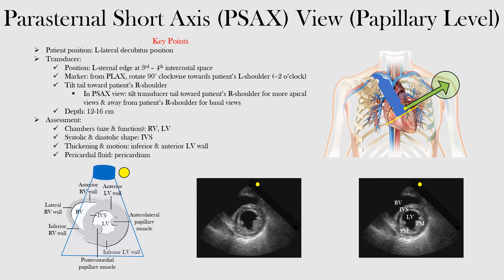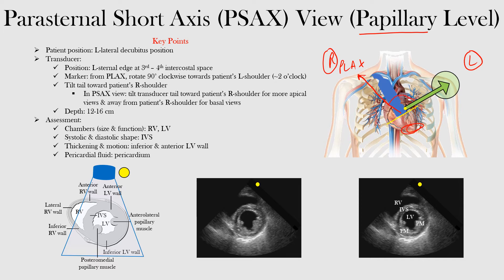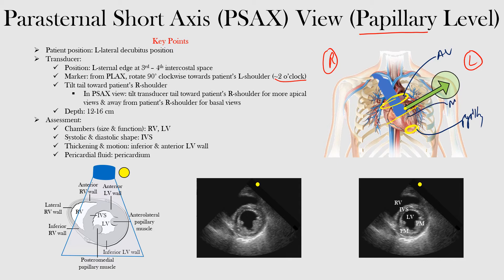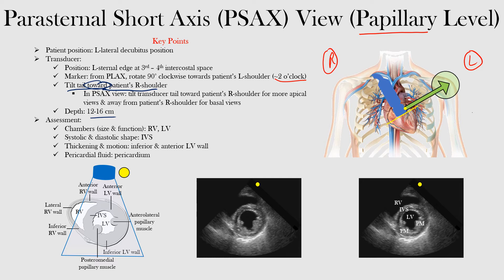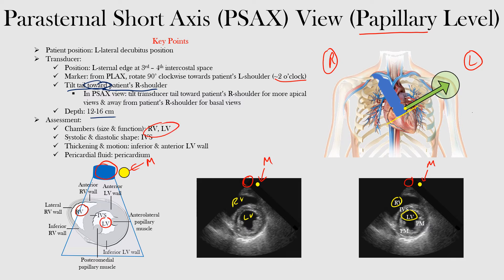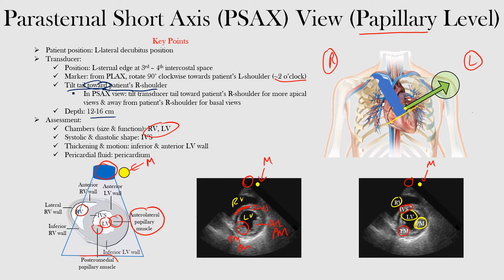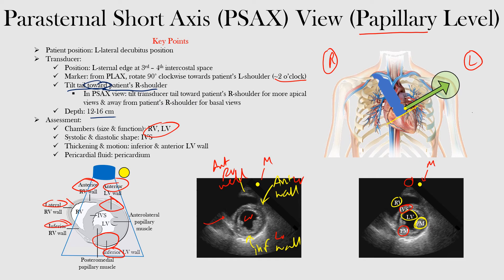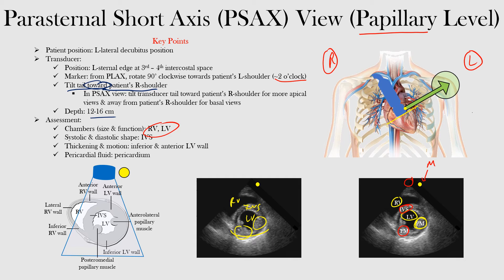Parasternal Short Axis View (Papillary Level) - ECHO Course l The EKG Guy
Parasternal Short Axis (PSAX) View (Papillay Level) - ECHO Course l The EKG Guy